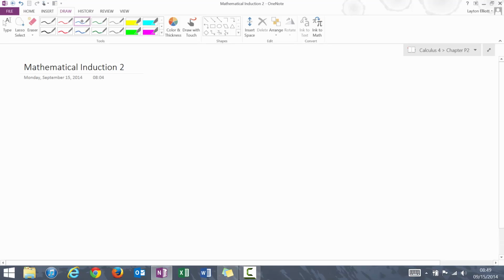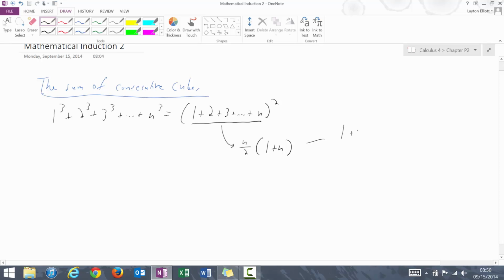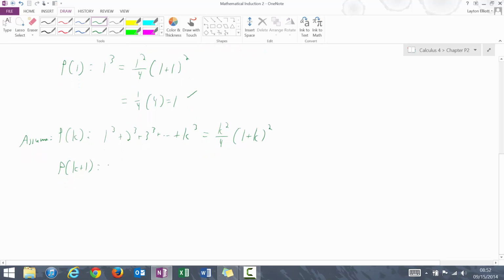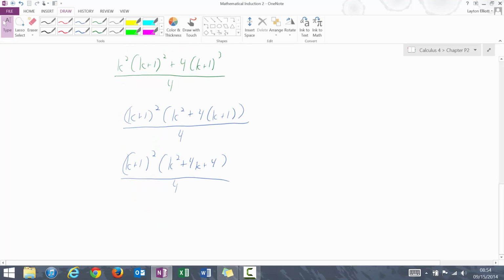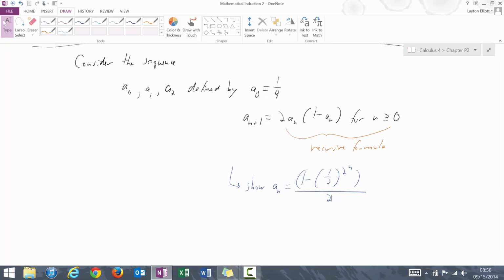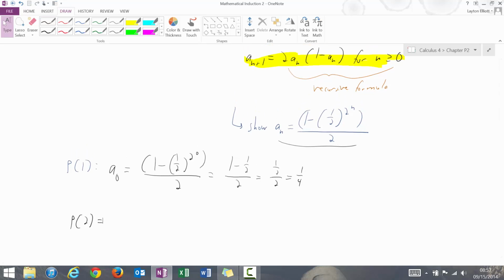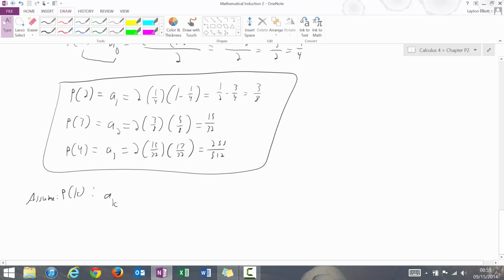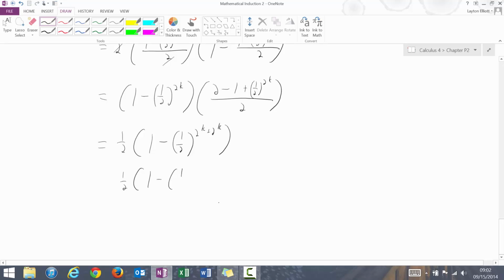Vector Calc - Proof Lesson #6 (Induction #2)